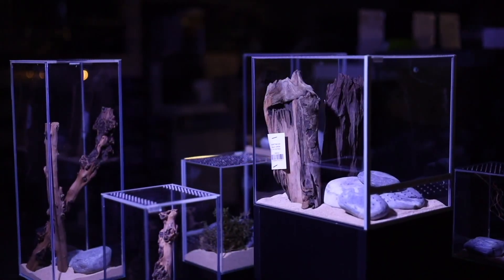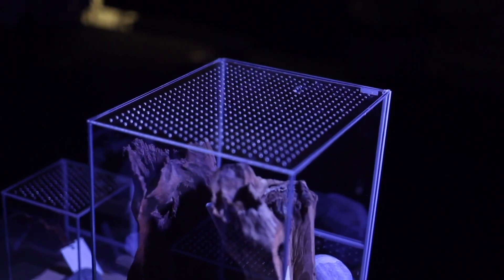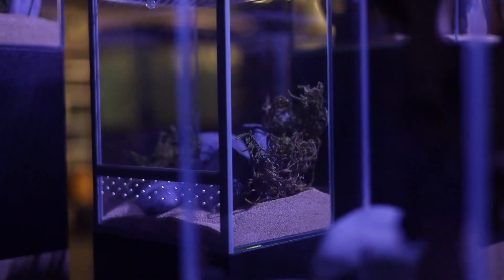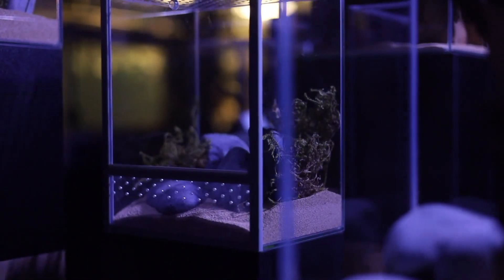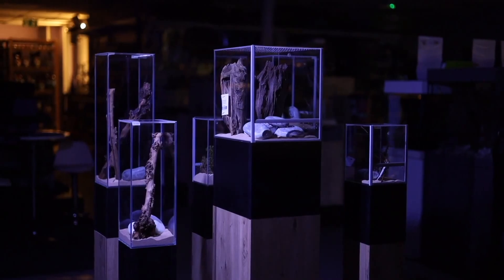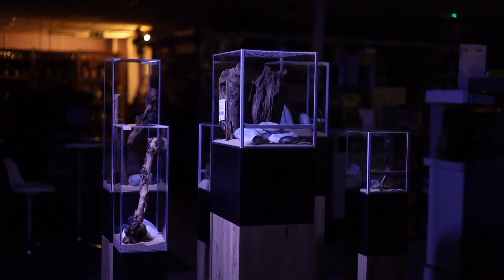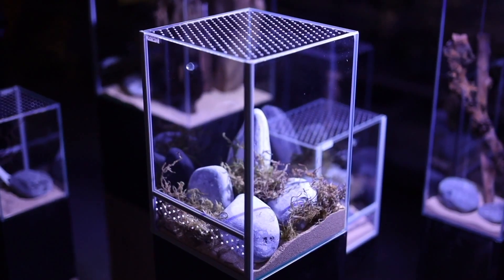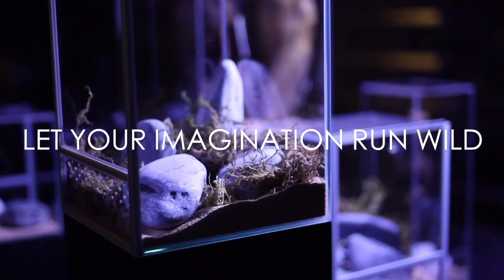Connect with nature on a whole new level! 🐞🌱 | Diversa Insect Tanks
Step into a miniature world of wonder with Diversa Insect Tanks! 🌿🦋 Whether you're an entomology enthusiast or just curious about the incredible biodiversity of insects, these tanks are perfect for creating your own thriving micro-ecosystem. Explore, observe, and connect with nature on a whole new level! 🐞🌱

Professional. Innovative. Over 30 Years of experience.

Established in 1988, ALF LTD search the world for new and exciting products to bring to the Pet & Aquatic market to help retailers stay one step ahead.

ALF’s aim is to make your store profitable and keep it successful with quality products at sensible prices. Our operation is backed up by a state-of-the-art warehouse and full telesales team to enable us to distribute products across the world.

We support bricks and mortar stores.